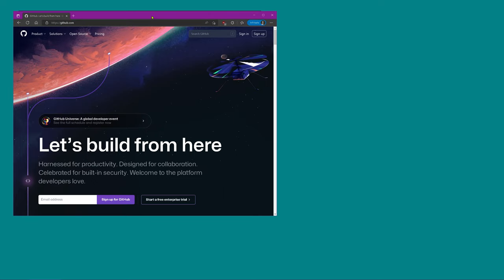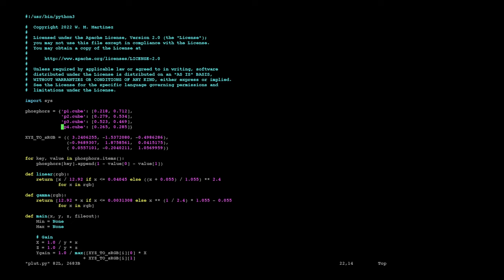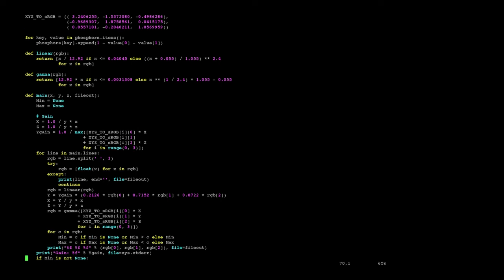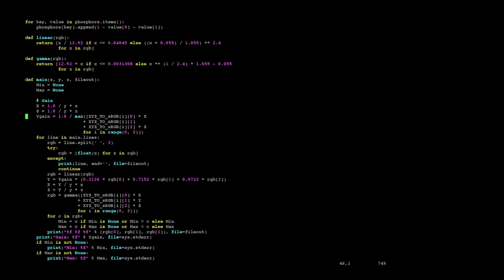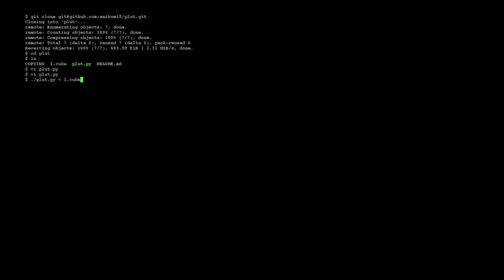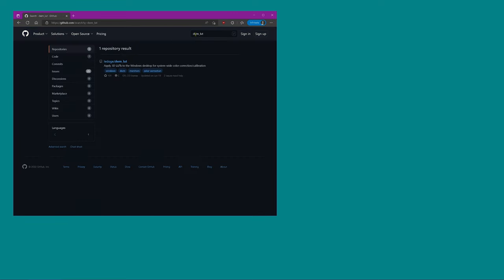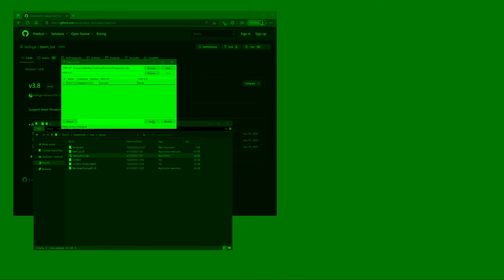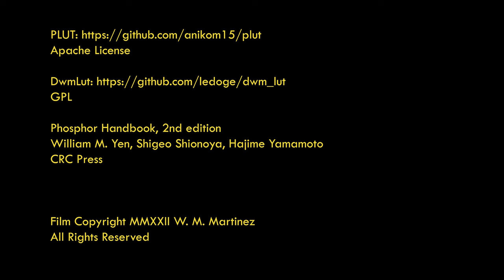Make Your Monitor Monochrome with PLUT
I developed a tool for generating monochrome LUTs according to given xy chromaticity coordinates. ledoge's DwmLut can be used to apply these LUTs to a monitor on Windows.